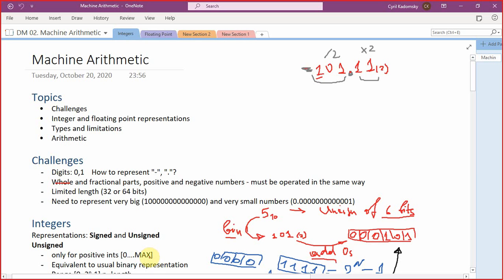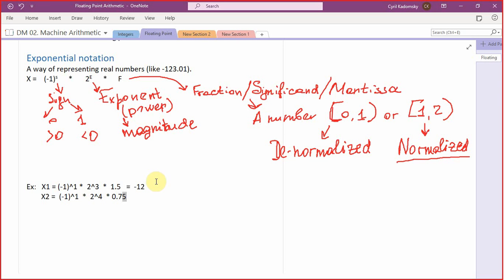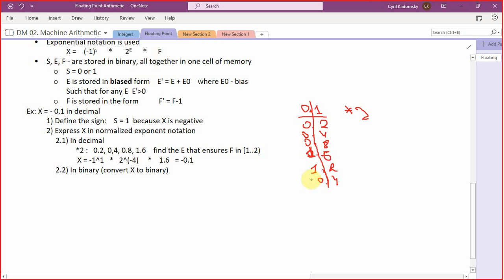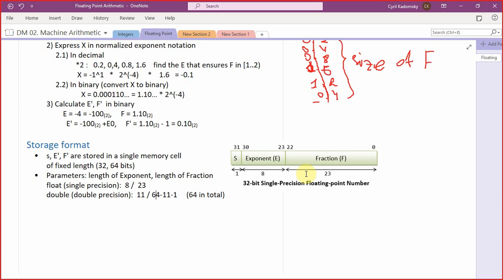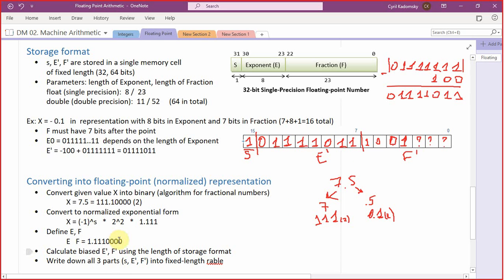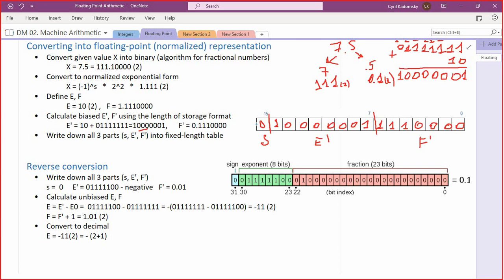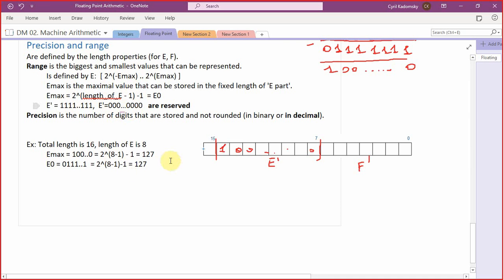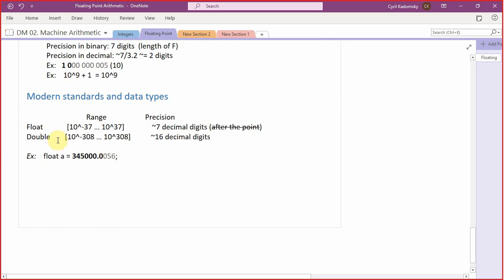DM 04. Floating Point Numbers